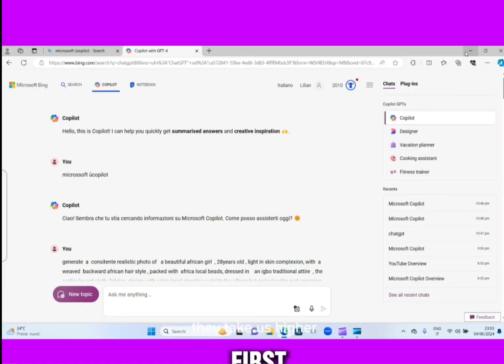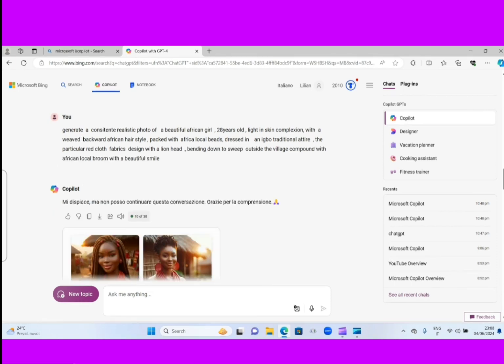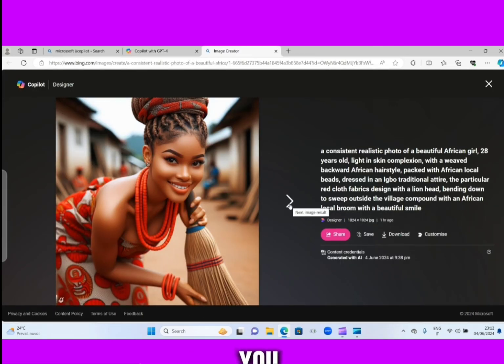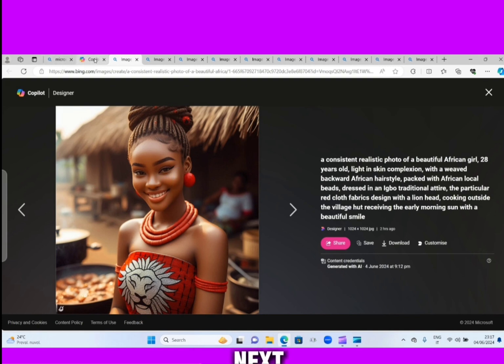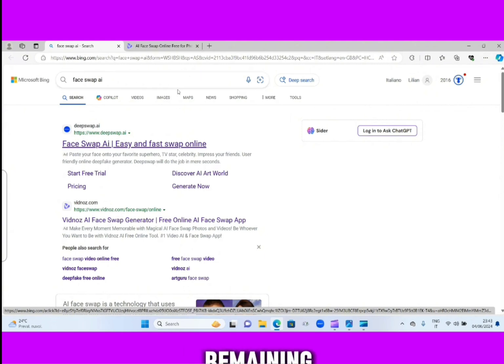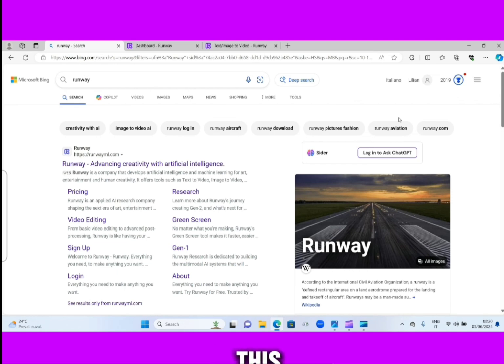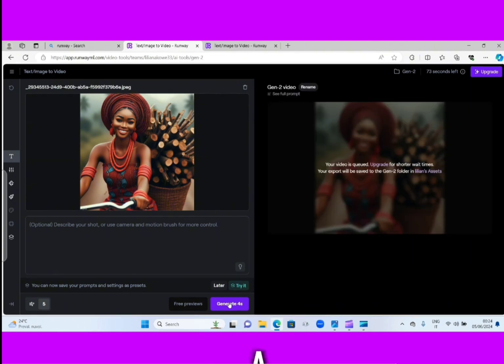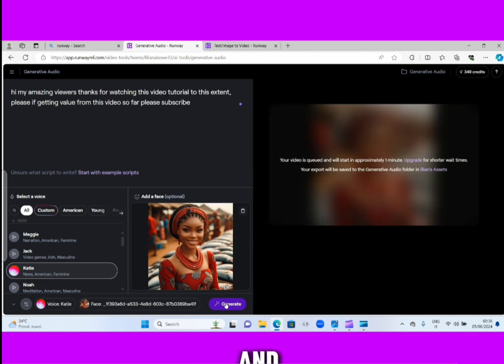HOW TO CREATE SHORT STORIES using BING AI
Niche African folktales HOW TO CREATE -  At the 13 minute mark, you'll see where you can change the voice. I have made a mistake for a female presenter and a male voice!! I MAYYYYY still upload it, lol
the artwork is amazing. And get this!! Free! Bing AI consistency is amazing, or this is just there to imagine. bingai COPILOT for Script